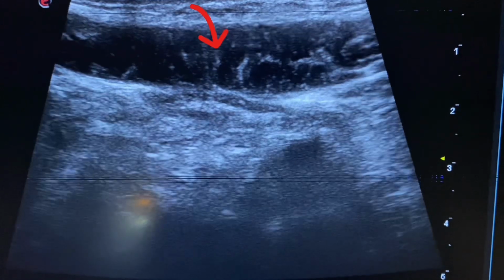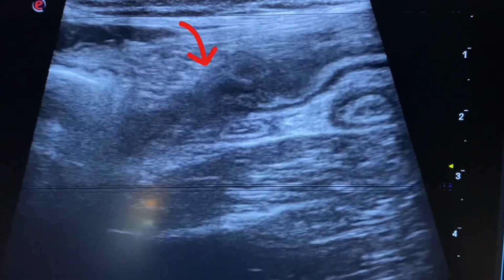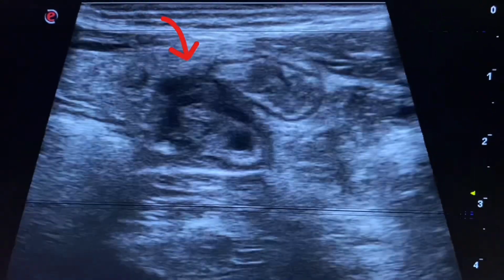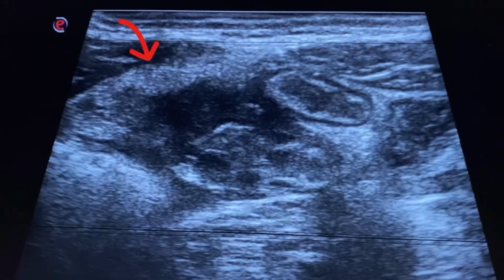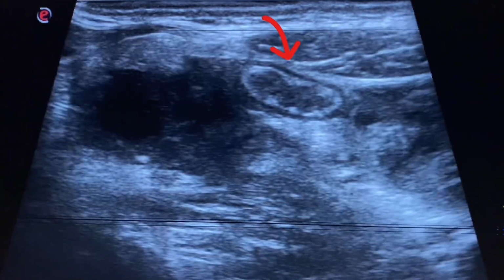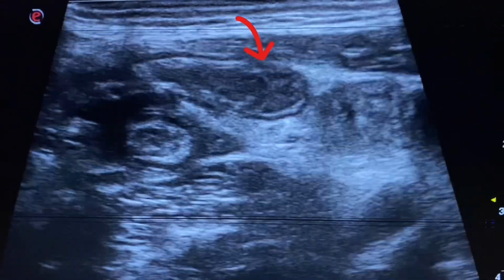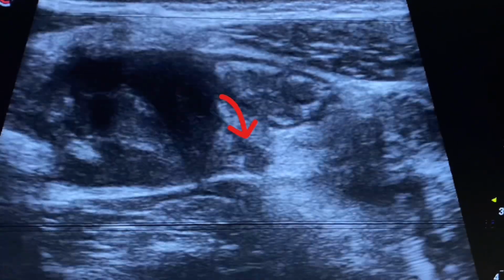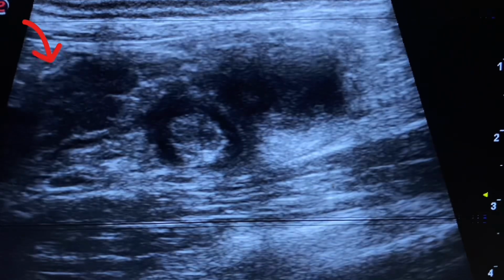Appendicular abscess ultrasound | appendicitis ultrasound | appendix symptoms | usg